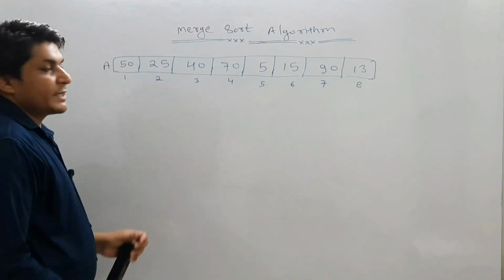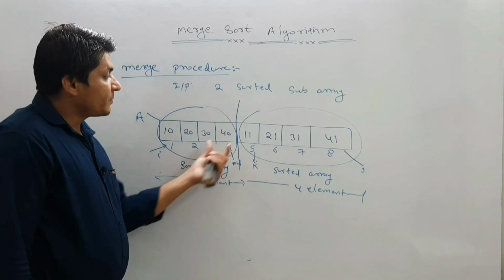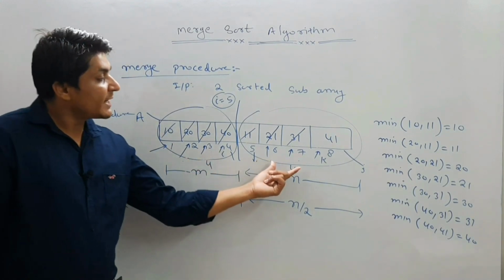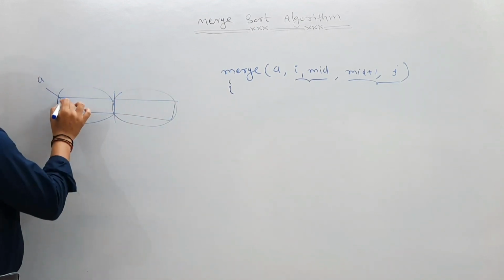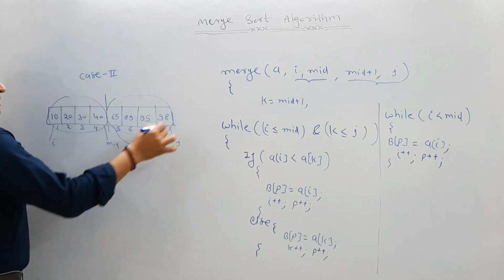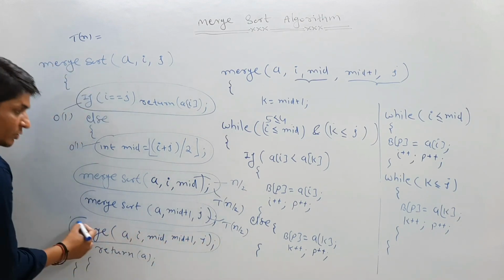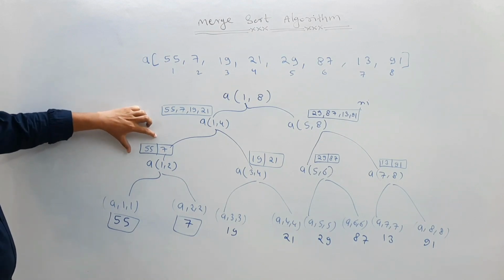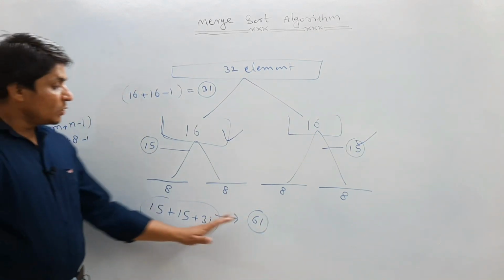Merge Sort using Divide and Conquer || Sunil Kumar